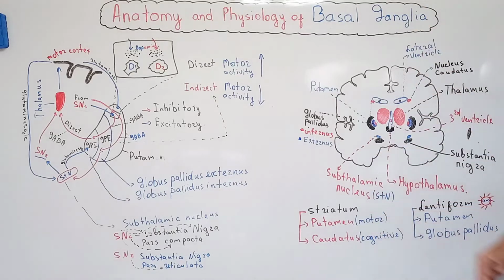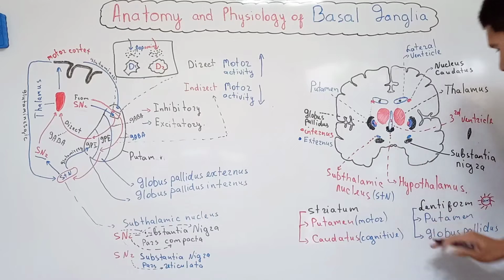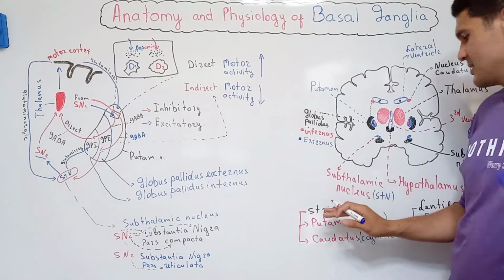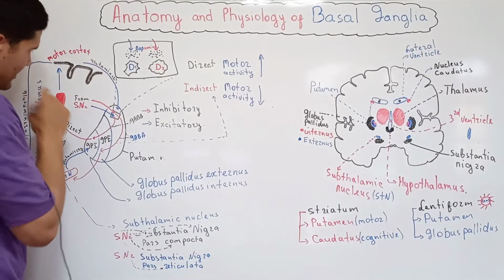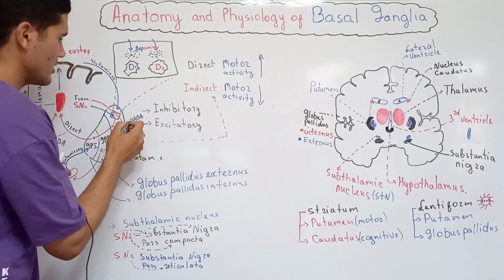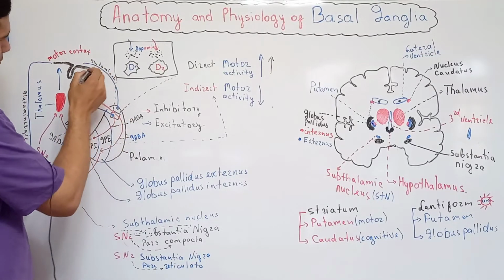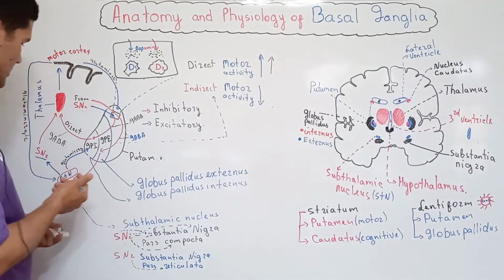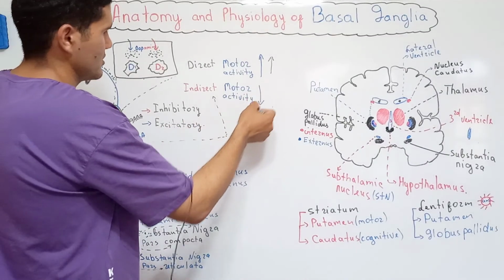𝙱𝙰𝚂𝙰𝙻 𝙶𝙰𝙽𝙶𝙻𝙸𝙰[𝙰𝙽𝙰𝚃𝙾𝙼𝚈 𝚊𝚗𝚍 𝙿𝙷𝚈𝚂𝙸𝙾𝙻𝙾𝙶𝚈]